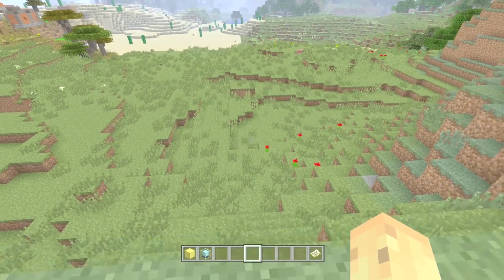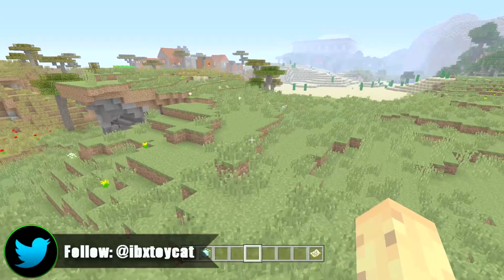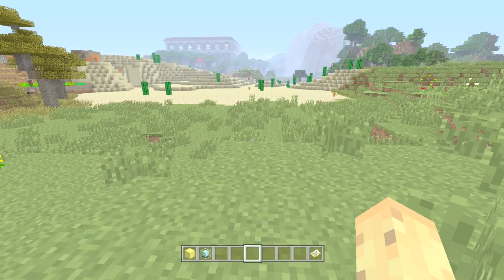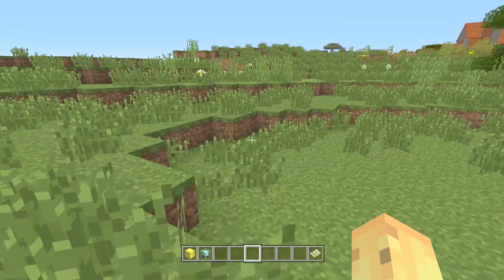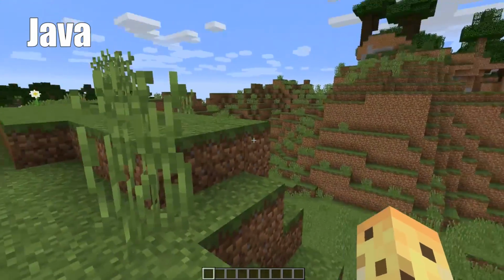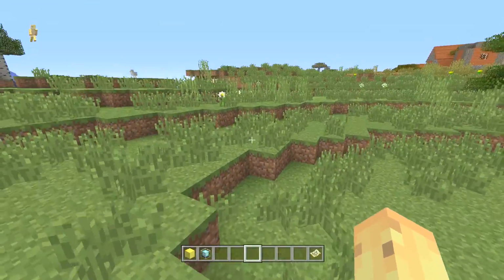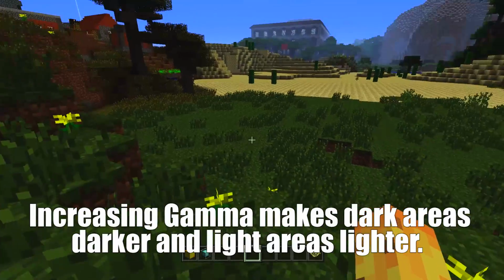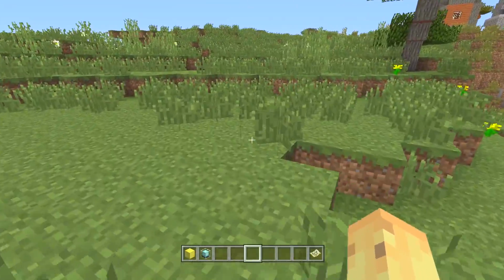Why Does The NEW Minecraft Xbox Look So Different?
Why the new version looks so different to the one For Minecraft Xbox 360, Minecraft Xbox One & Minecraft Nintendo Switch! As well as Minecraft PS3, Minecraft PS4 & Minecraft PS Vita, & Minecraft Wii U edition